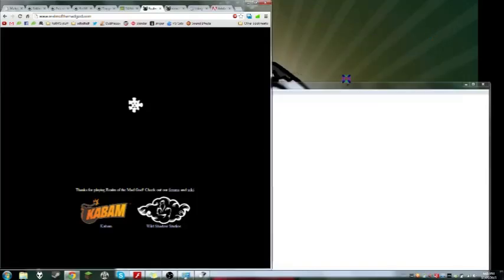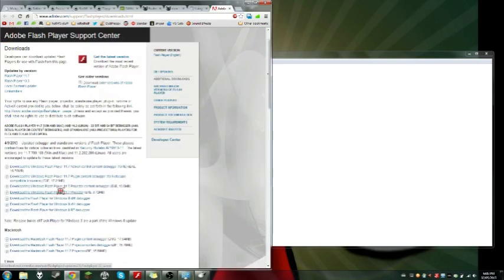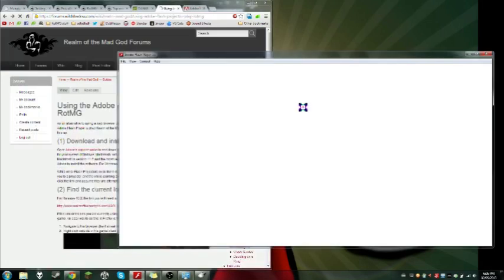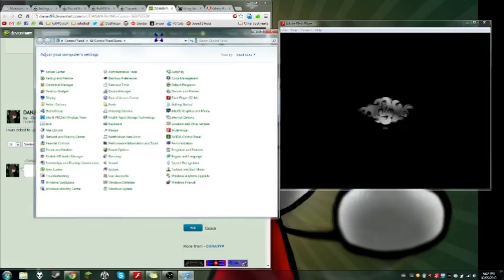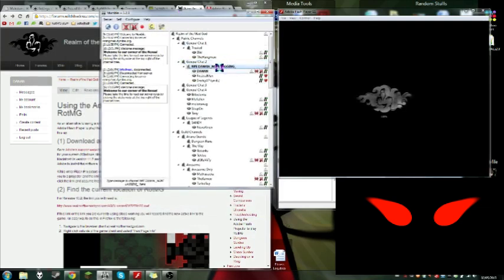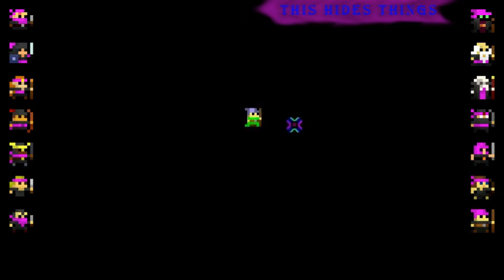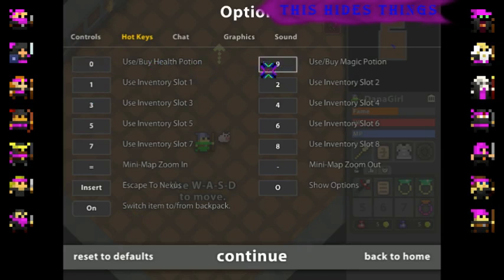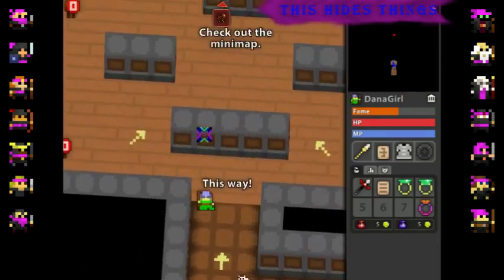RotMG tutorial for playing this way and my settings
use Ctrl-F and seach .swf